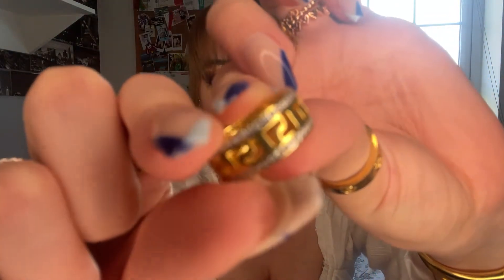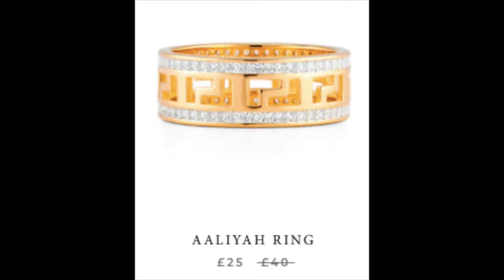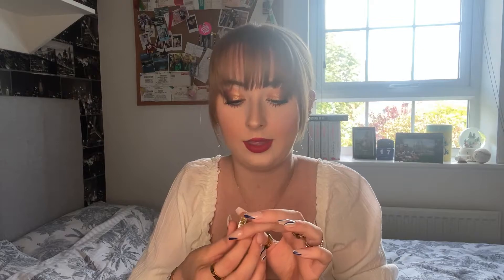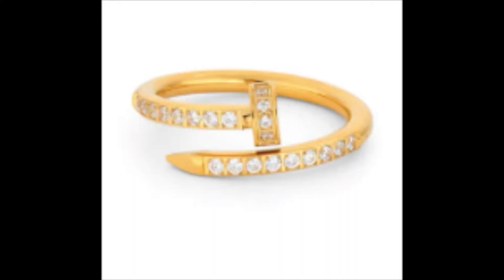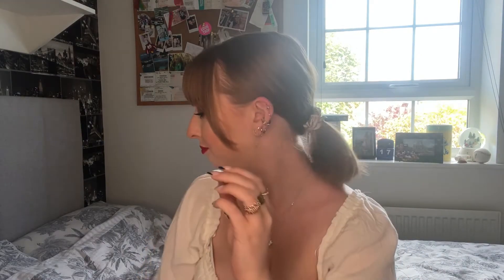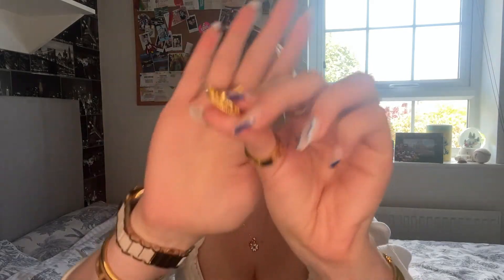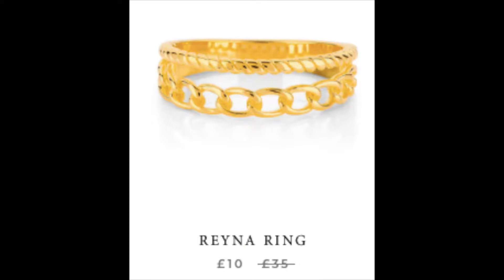INDIGO LUNE JEWELLERY REVIEW! WORTH IT OR NOT?